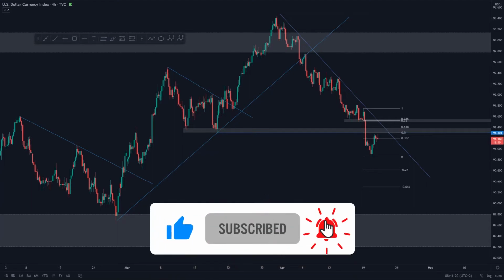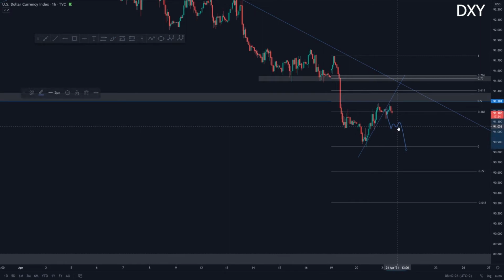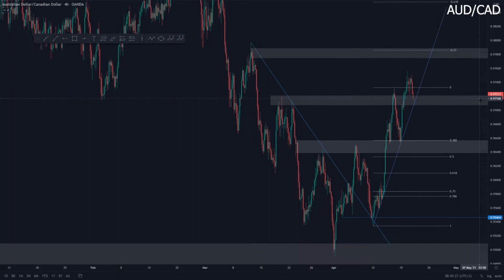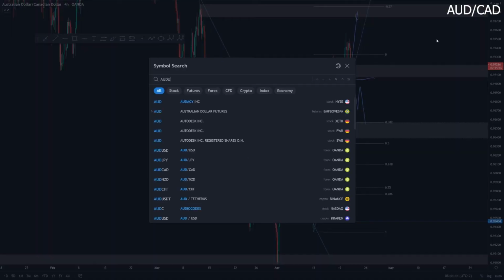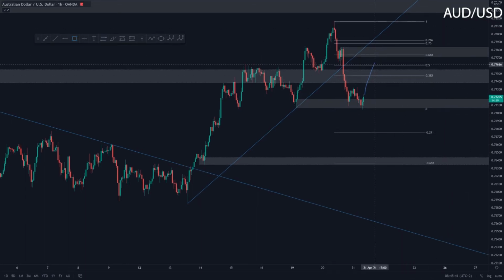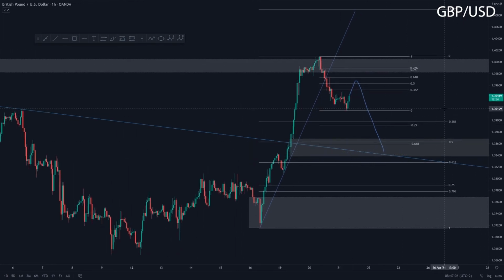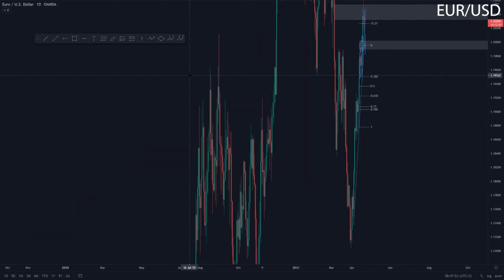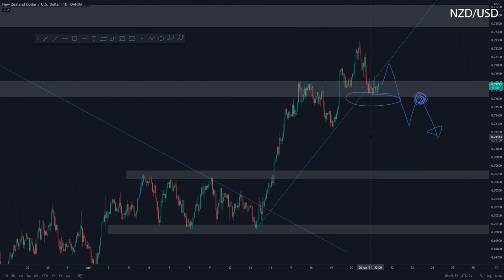Daily Forex Market Analysis (DXY, GBPUSD, EURUSD, NZDUSD, AUDUSD, AUDCAD) - Volume 17.